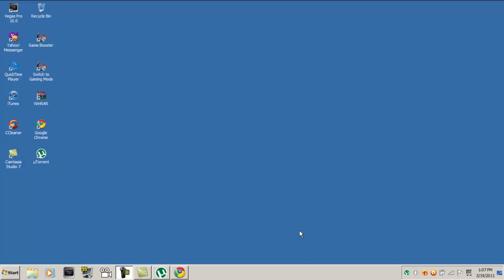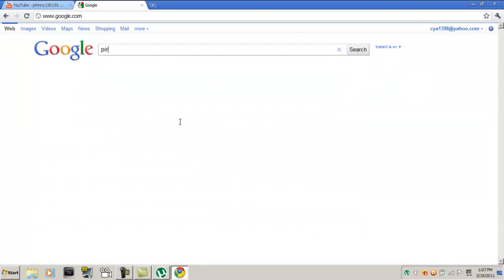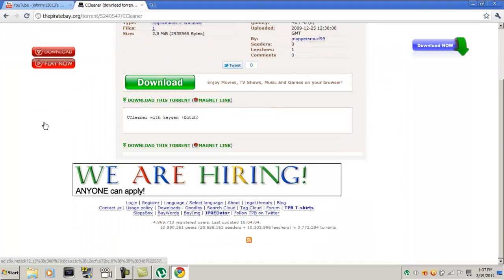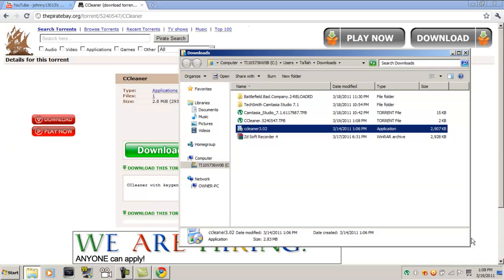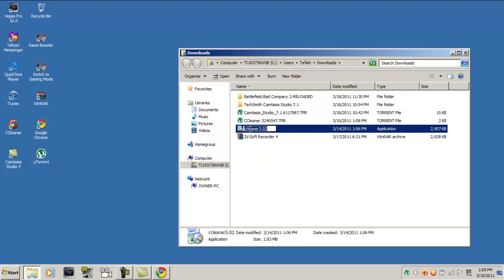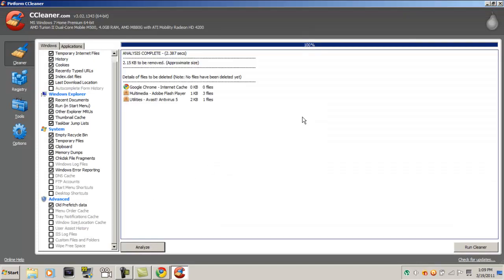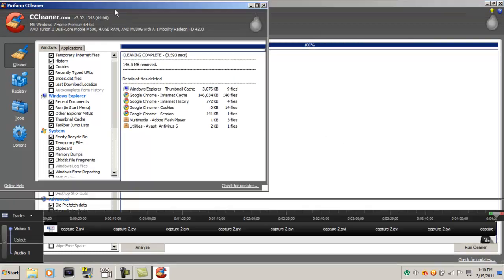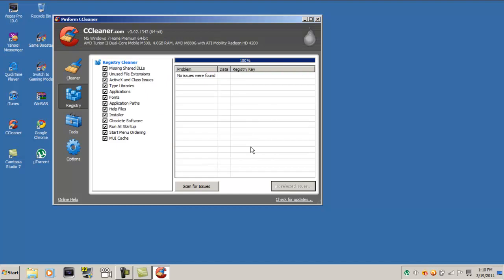How to speed up your computer with CCleaner (HD) P1